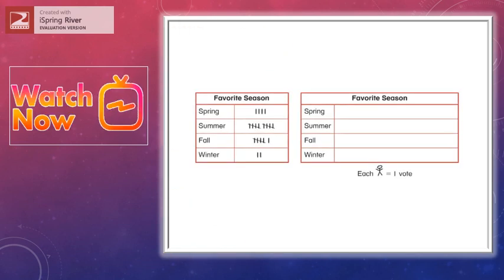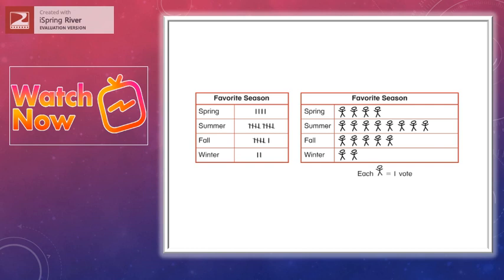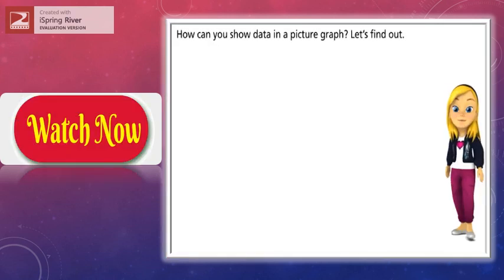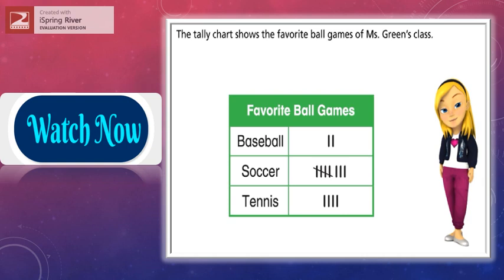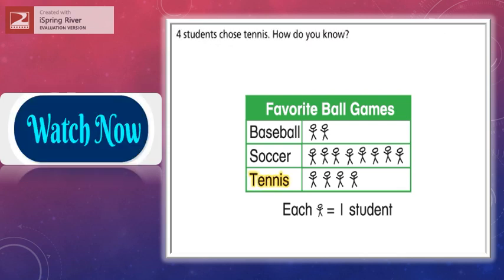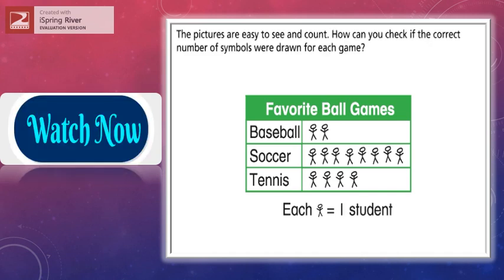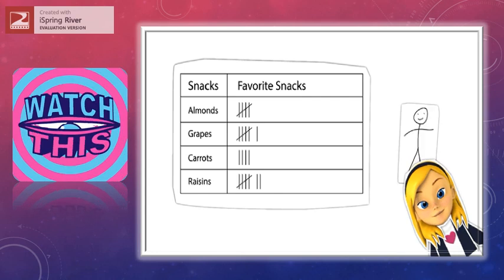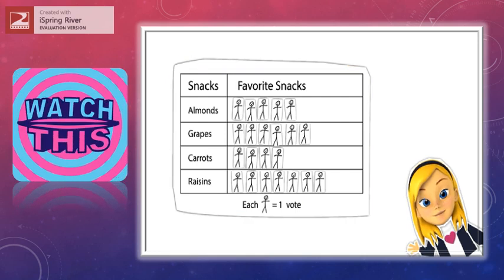WEEK 11: Grade 2:Lesson 14 - 4 Picture Graphs